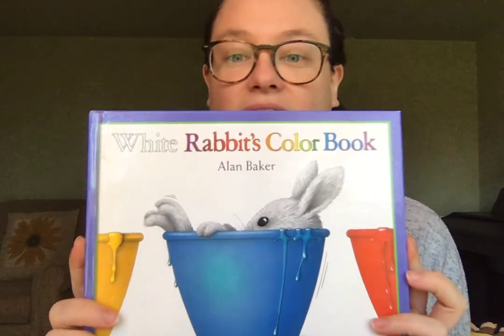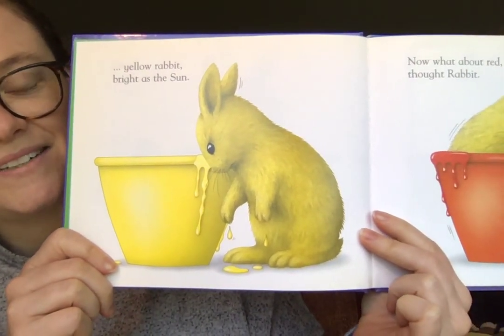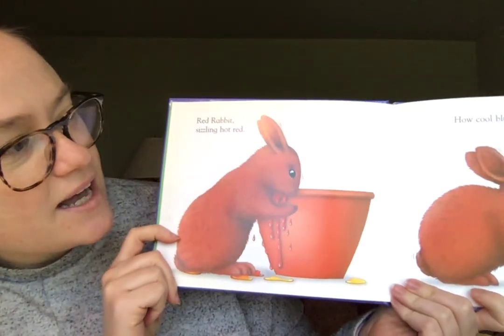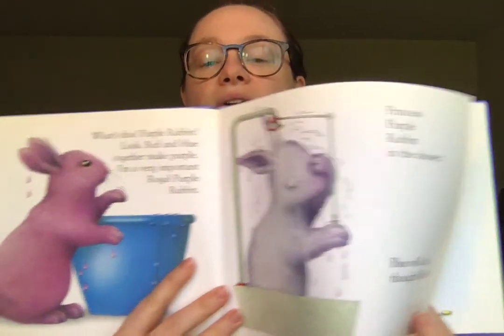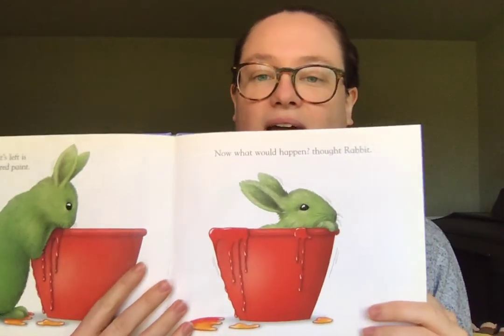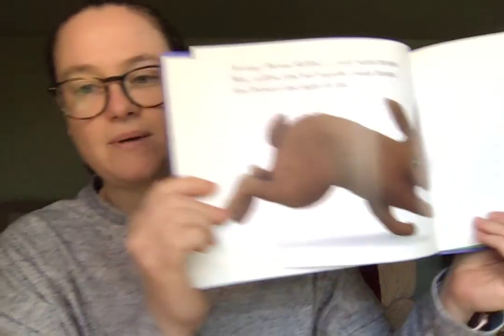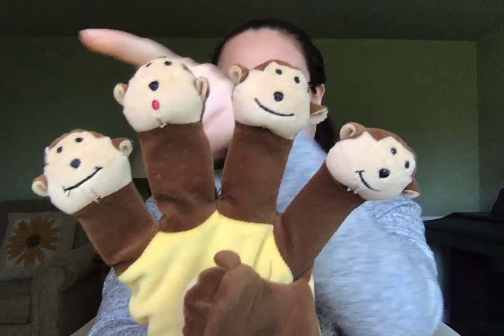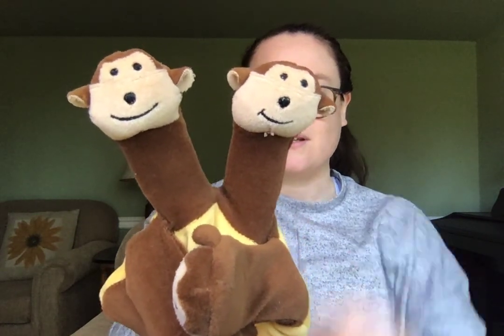Toddler Time with Miss Anne! 4/29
Join Miss Anne for another virtual Toddler Time! Today we're reading (with permission) White Rabbit's Color Book written and illustrated by Alan Baker, published by Kingfisher Books, 1994.